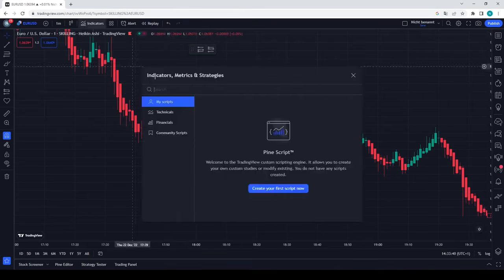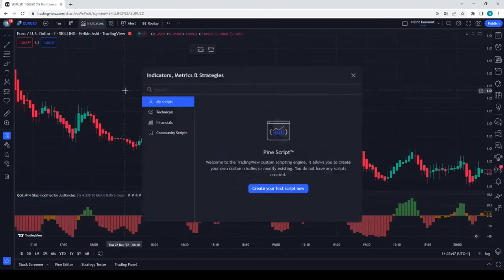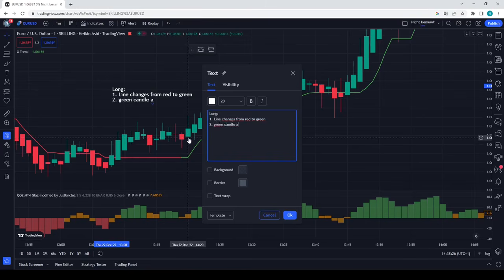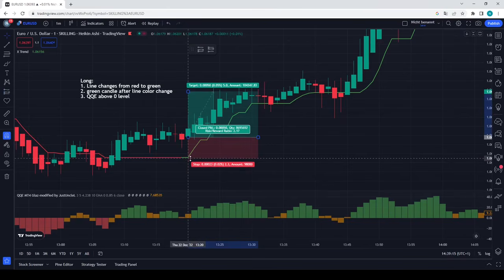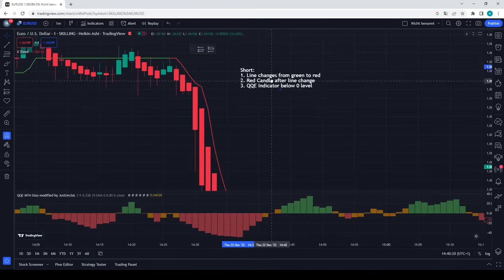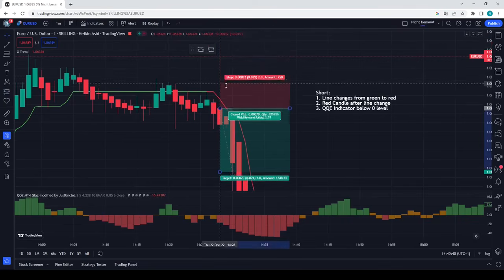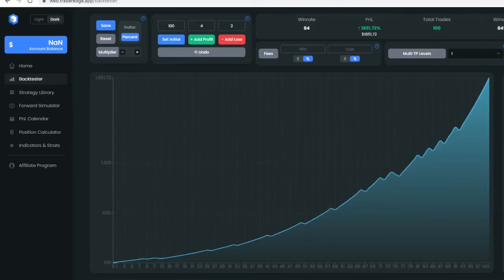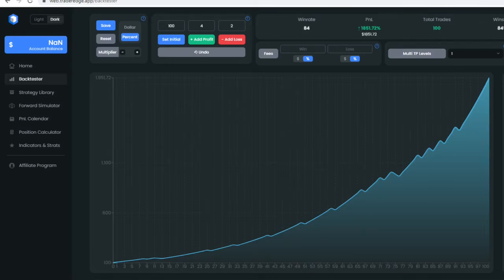This Simple MACD Trading Strategy Made $301,000 In 2025!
In this video, we break down the 2-Pole Oscillator—a powerful momentum and trend strength indicator that smooths out price deviations for cleaner trading signals. We’ll show you how to use it on TradingView and combine it with the Volumatic Variable Index Dynamic Average (VIDYA) to build a high-probability trading strategy!